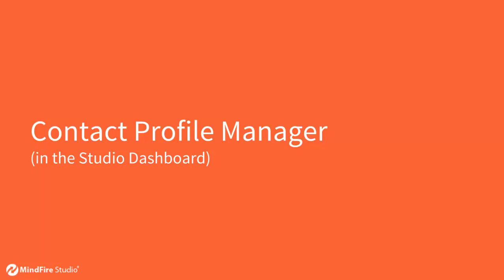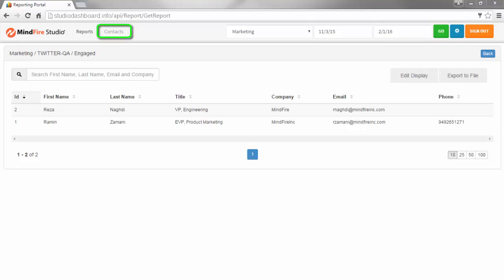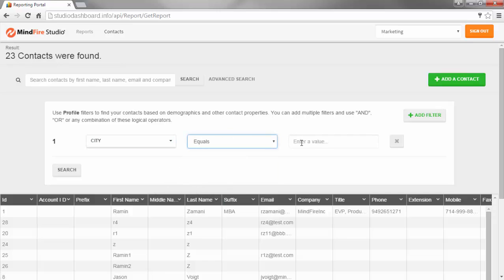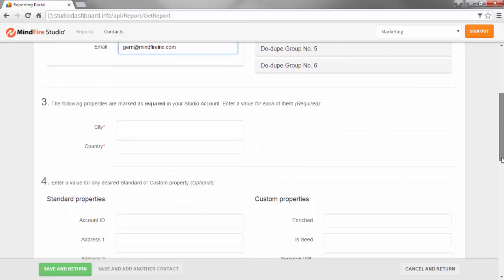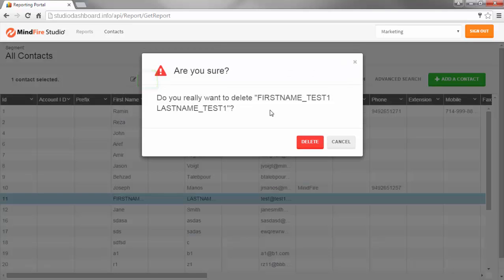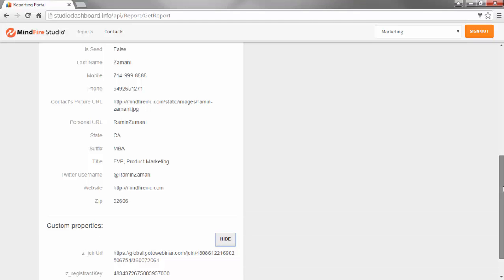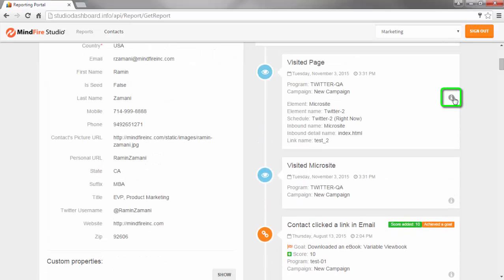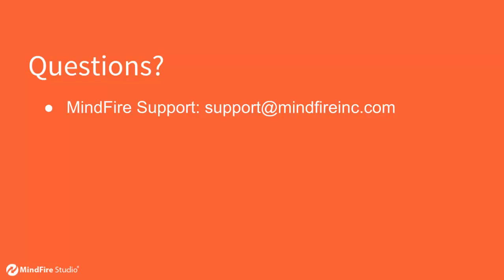Contact Profile Manager